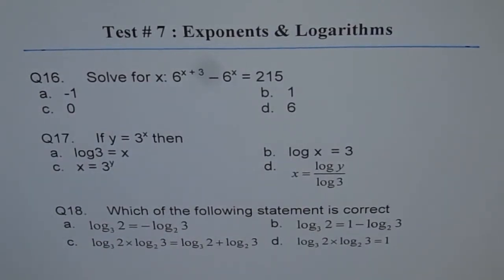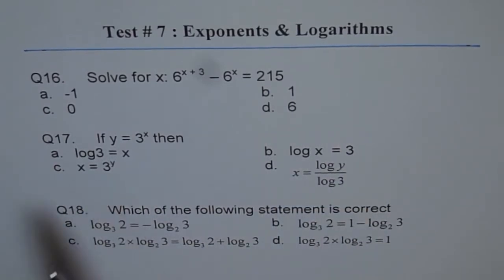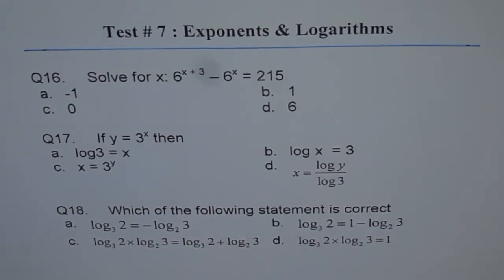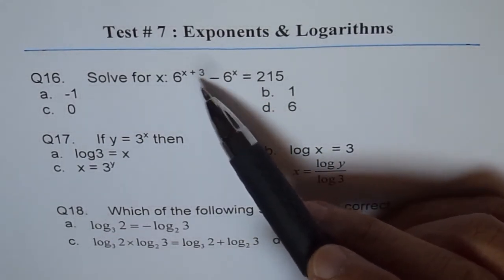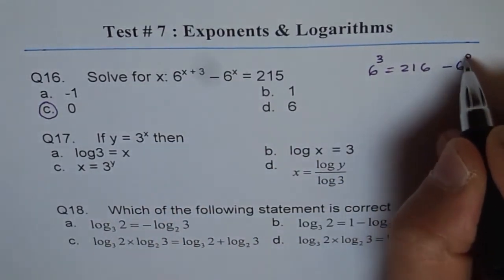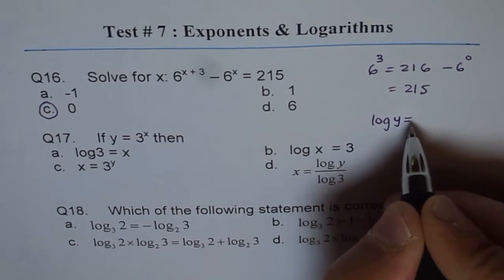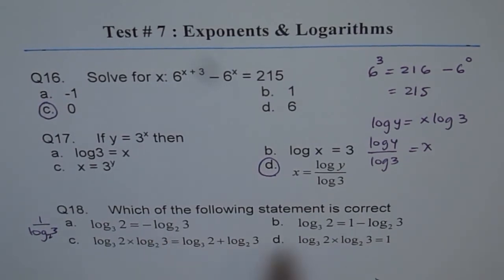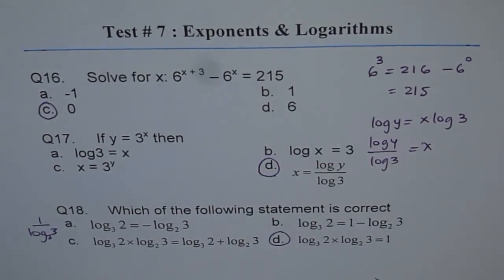Logarithms Multiple Choice Solve Equation Q16 to Q18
Knowledge based question